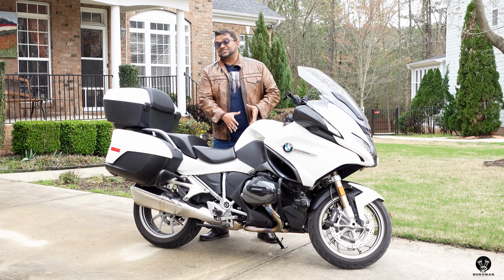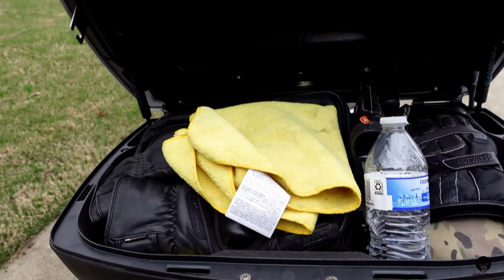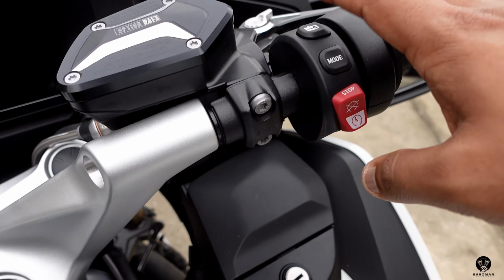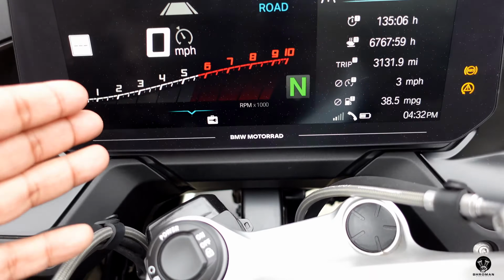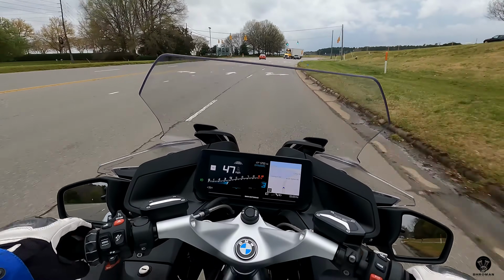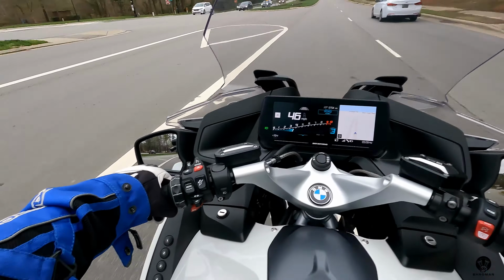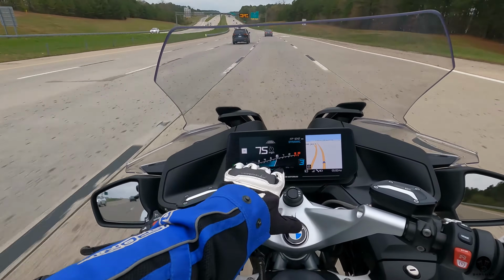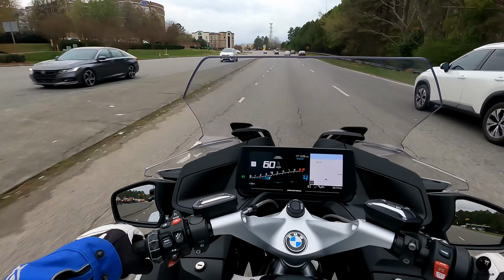2021 BMW R1250RT - a Bhroman Review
Welcome to Bhroman Braapsody - Your one stop shop for things that go BRAAAAAPPP! In today's episode, I present to you the 2021 BMW R1250RT. Its the Boxer Twin powered Luxury Sport Touring machine from the Bavarian giant. 1254cc Boxer Twin puts out 136 BHP and 105 ft lb of torque!

BMW says - The R 1250 RT is the perfect companion for your tour: Its legendary BMW ShiftCam Boxer engine pulls just as powerfully over country roads as it does over winding mountain passes. Its new front end makes it look more dynamic and slimmer. On the other hand, there is a wide range of features such as the extra-large 10.25" TFT display or available Active Cruise Control (ACC) - providing extra comfort on your journey. At the end of the day, you sit back relaxed knowing that the next tour is always the greatest.

Check out the detes, the features, the riding experience, cost of ownership and the Bhromance Score. We put out content every week and your support would mean a lot!